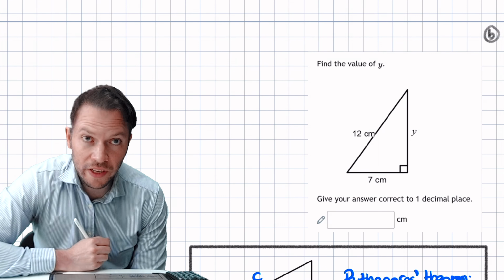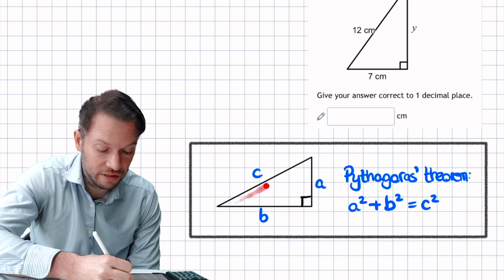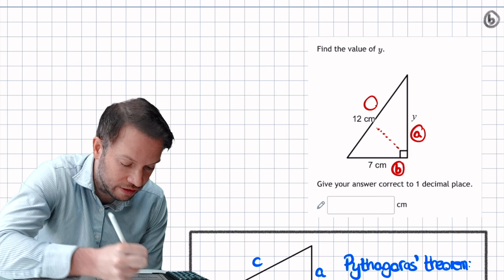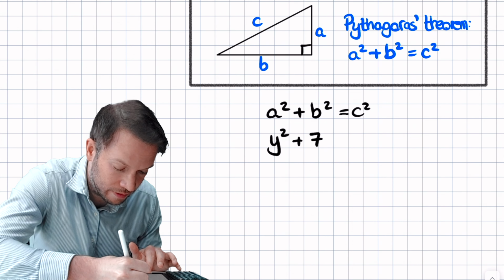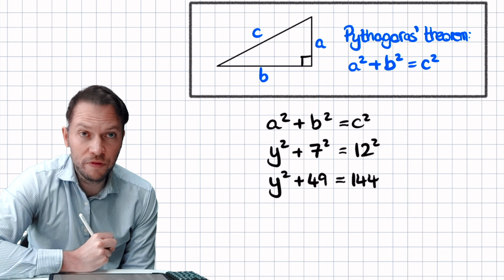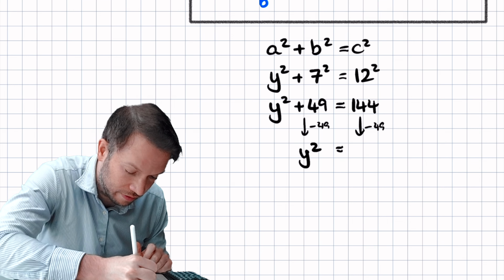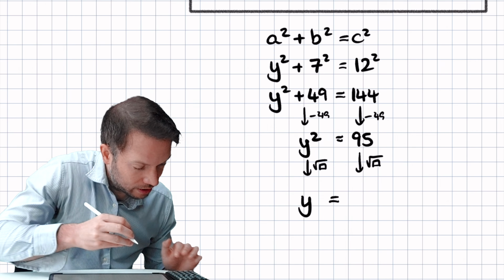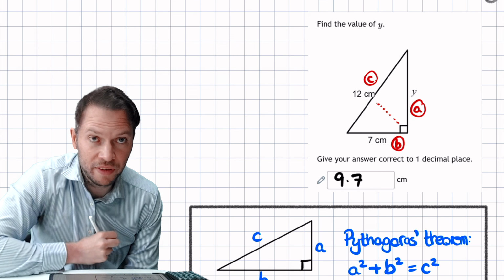Use Pythagoras' theorem to calculate a shorter side of a right-angled triangle (288b)